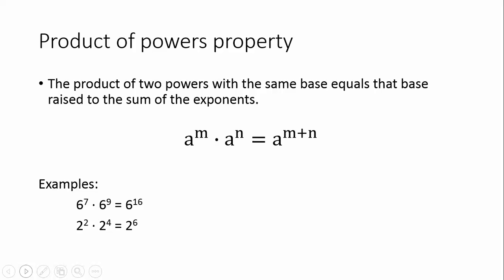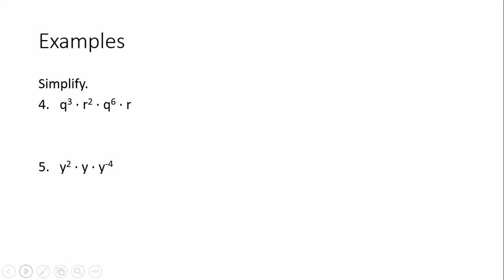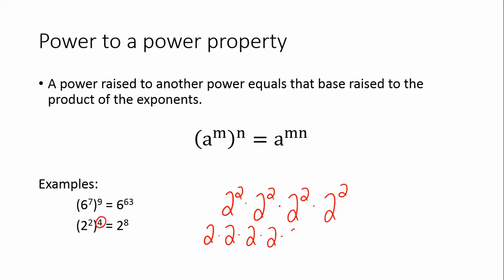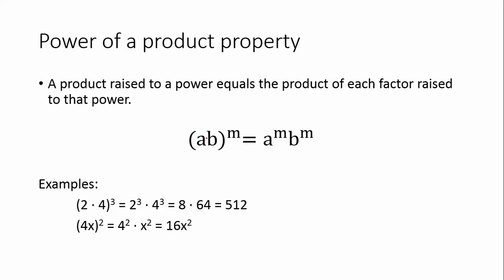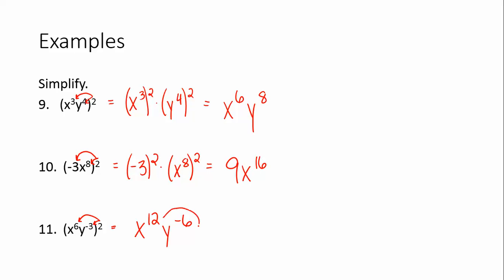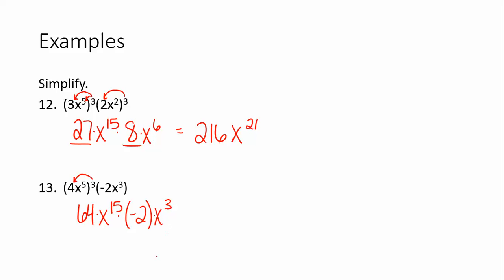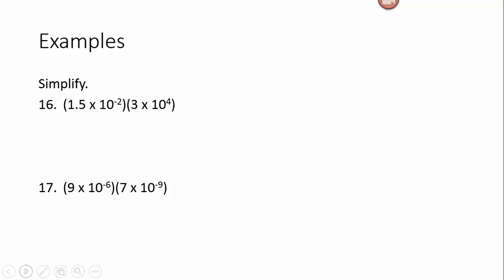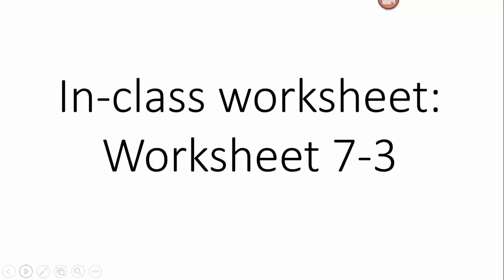7 3 Multiplication Properties of Exponents